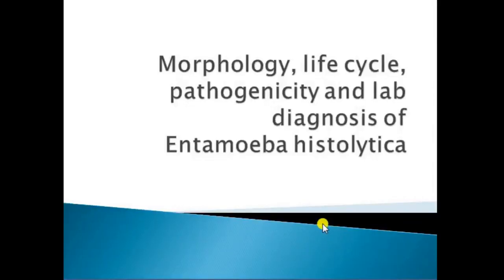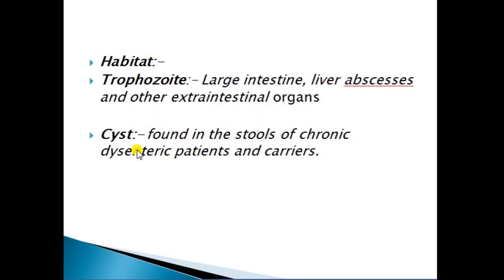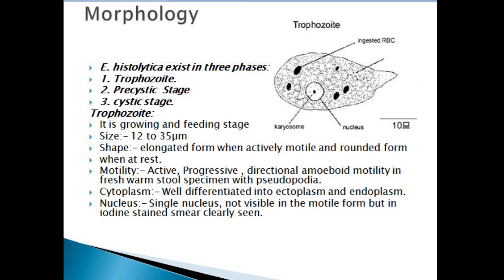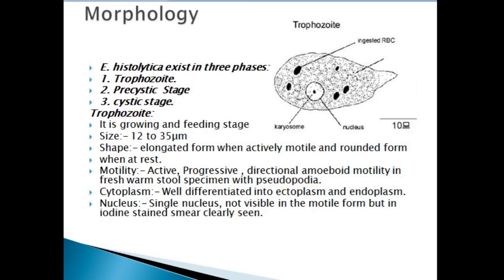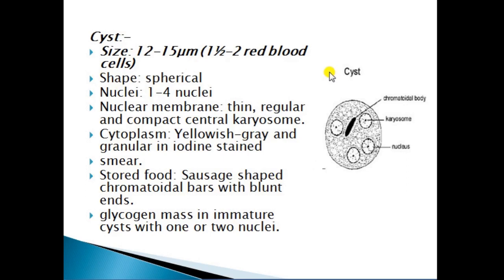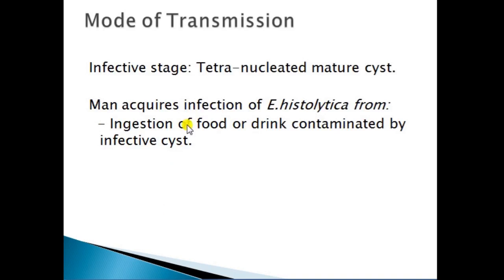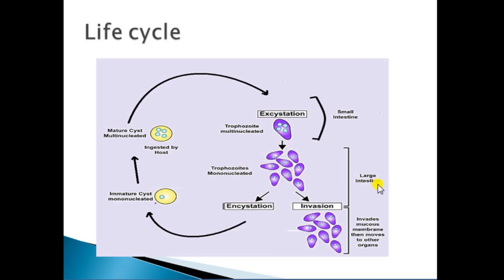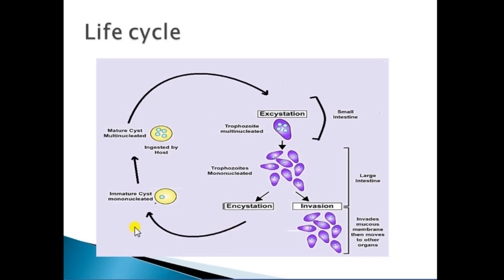DMLT Chapter 5 E. histolytica Part 1 (Morphology and Life cycle)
As per syllabus of PSBTE for DMLT